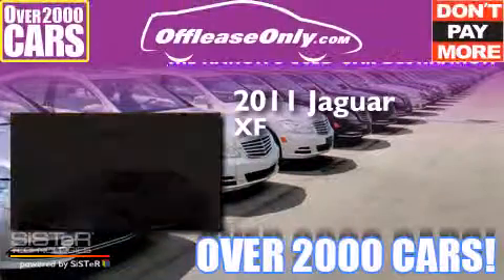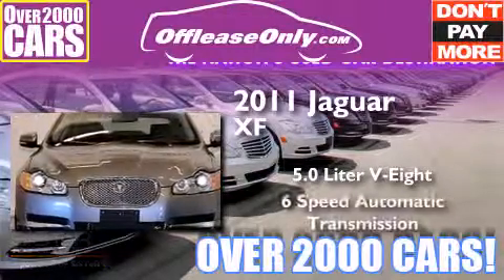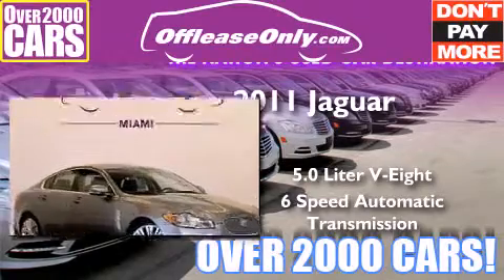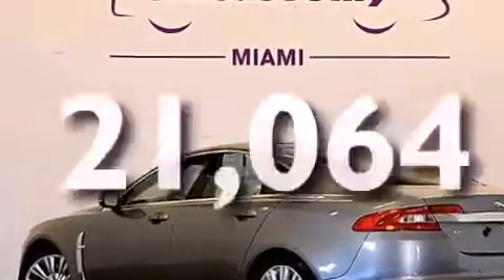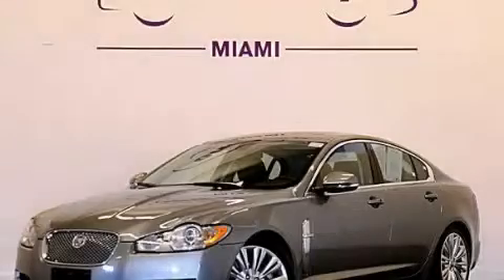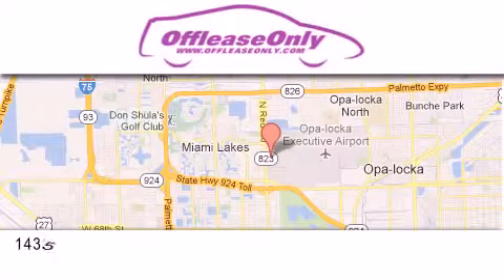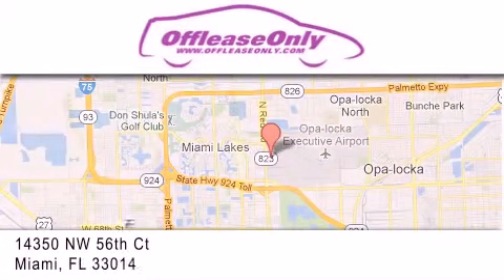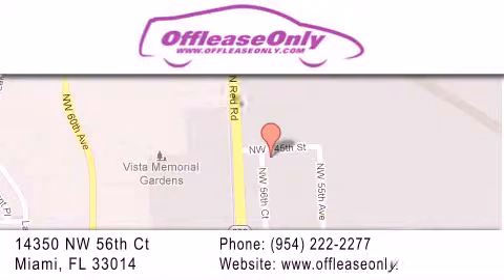2011 Jaguar XF Hiale Fl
We have been honored to serve the Miami FL area , we promise that your experience at our dealership will exceed your expectations ! Year : 2011 Make : Jaguar Model : XF Engine : Gas V8 5.0L/305 Trans . : Automatic Exterior : Lunar Grey Miles : 21,064 Interior : Warm Charcoal Stock : 62356 OffLeaseOnly Miami 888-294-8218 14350 NW 56th Ct.